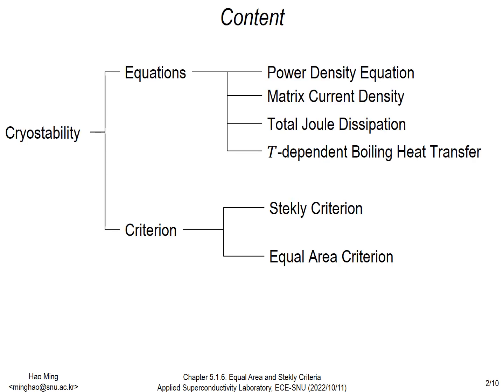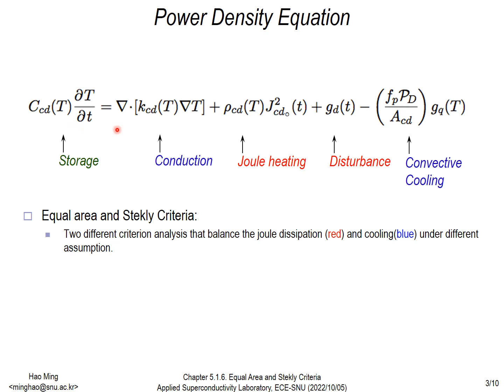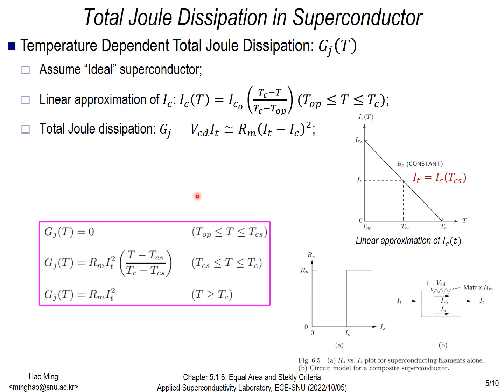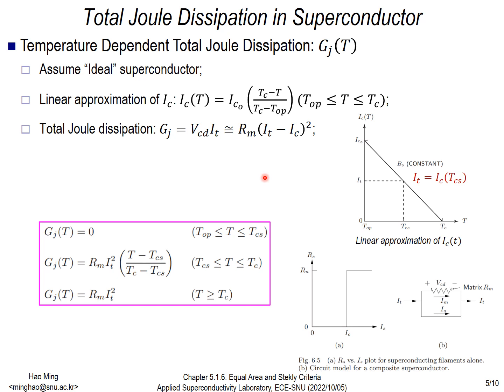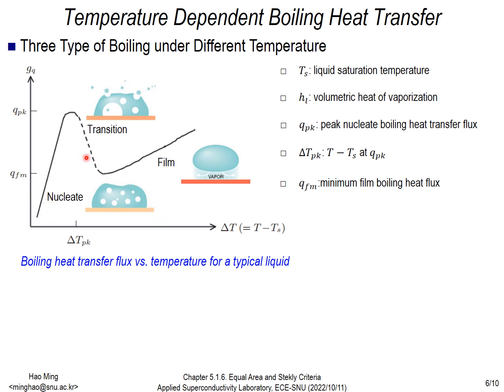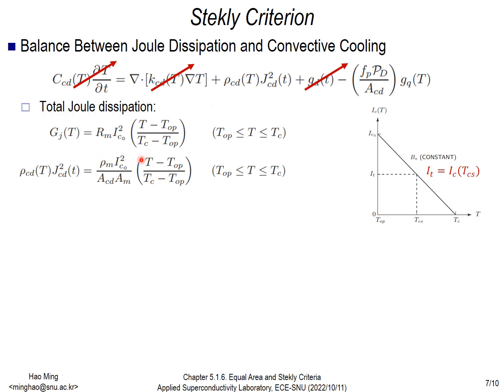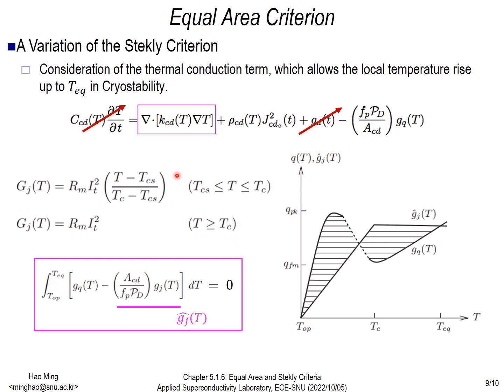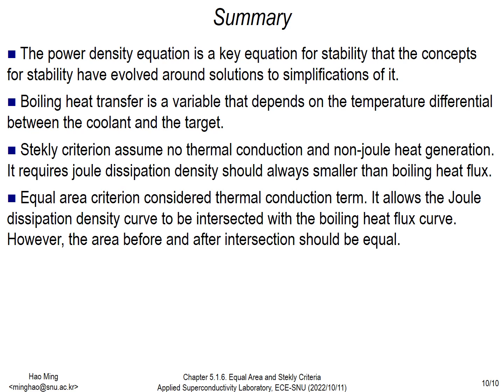[초전도자석강좌] Chapter 5-1-6. Equal Area and Stekly Criteria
본 채널은 과학기술정보통신부에서 지원하는 고온초전도마그넷기술개발사업의 일환으로 서울대학교 초전도응용센터에서 운영하는 채널입니다. 본 채널에 게시하는 모든 컨텐츠는 교육 및 초전도 분야의 대중화를 목적으로 제작되었습니다.